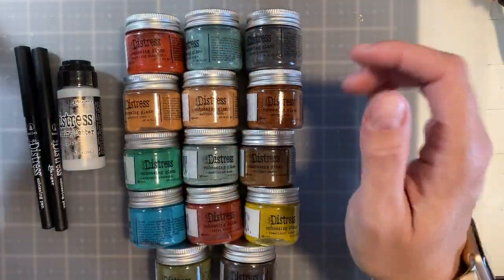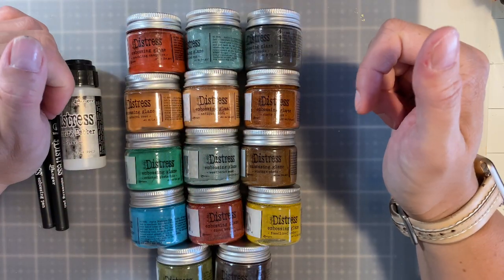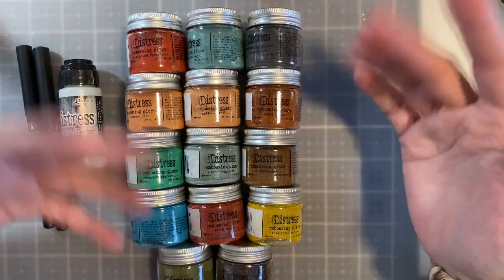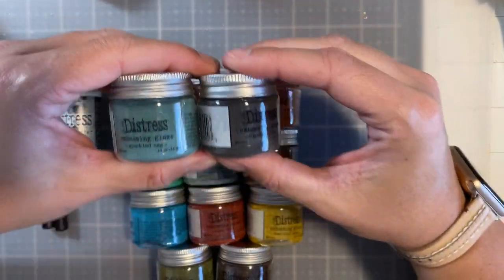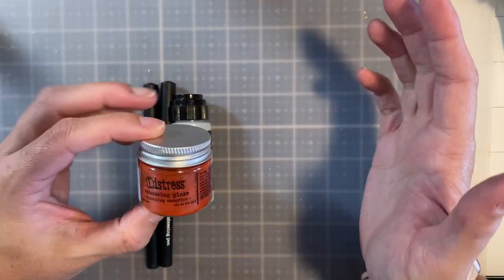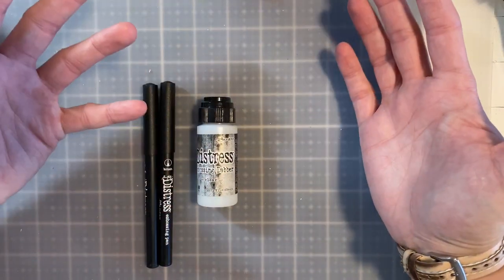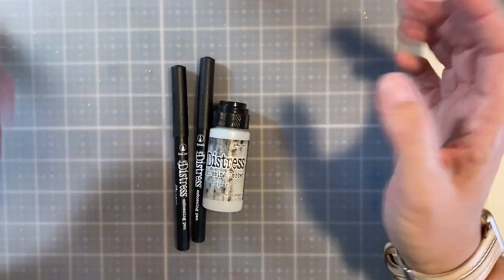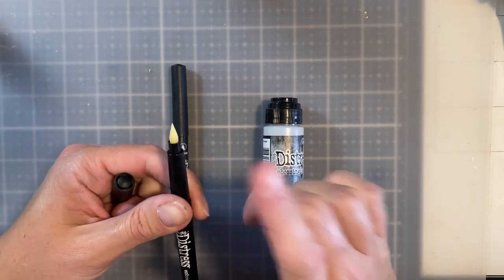What is Distress Embossing Glaze and How To Use It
Distress Embossing Glaze is the newest product Tim Holtz with Ranger has come out with, but what is it? What sets it apart from regular embossing powders? Is there a special way to use it? All of these questions are answered in this video along with a project demonstrating techniques on how to use it.